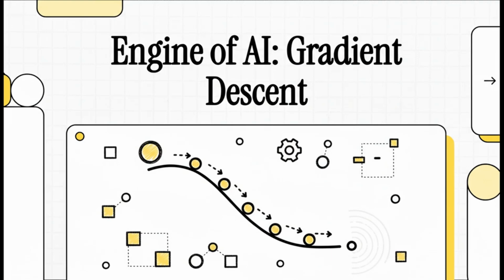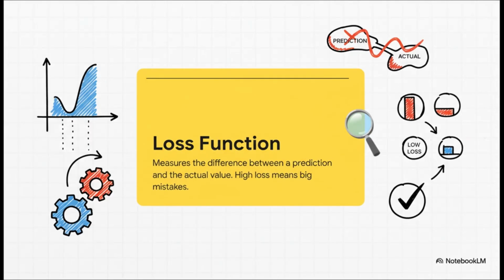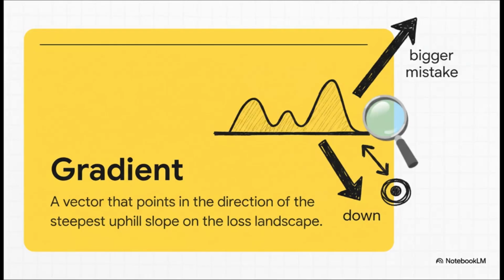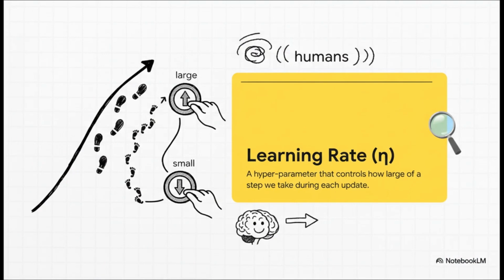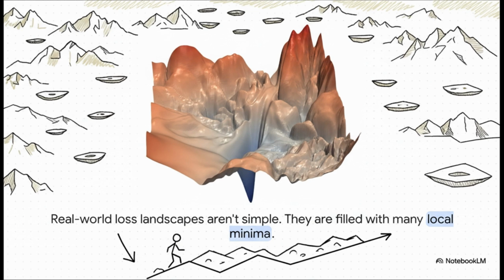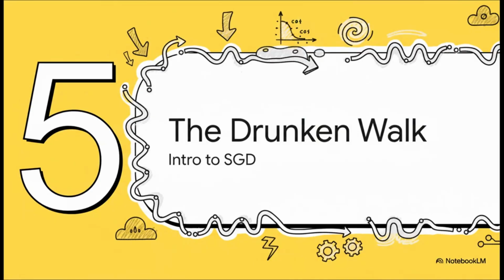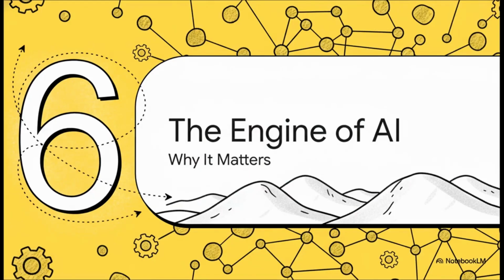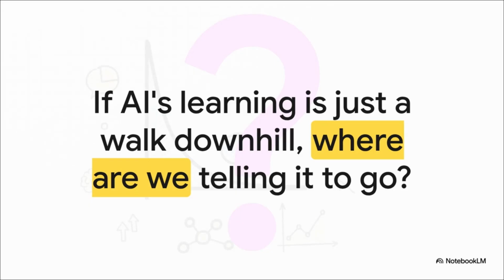Gradient descent explained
Gradient Descent is the engine that drives modern machine learning.
In this episode, we go beyond the usual surface‑level explanations and uncover the mathematical intuition behind how models actually learn.

You’ll explore:

The geometry of optimization

How gradients point toward the steepest descent

The update rule and its meaning

The role of the learning rate

Why this simple idea scales to deep learning

This is not just a tutorial — it’s a conceptual deep dive designed to build real understanding.